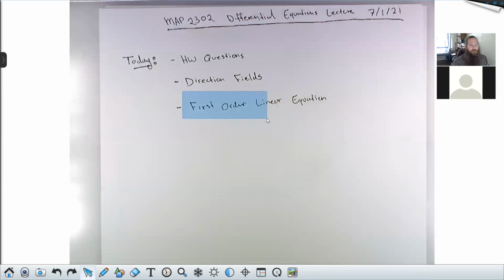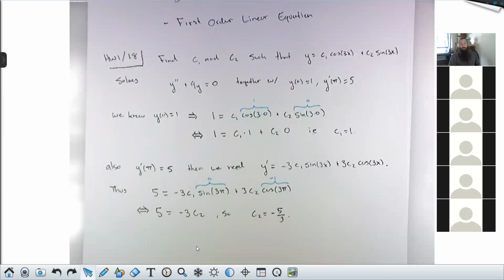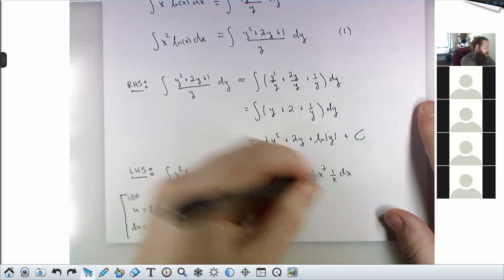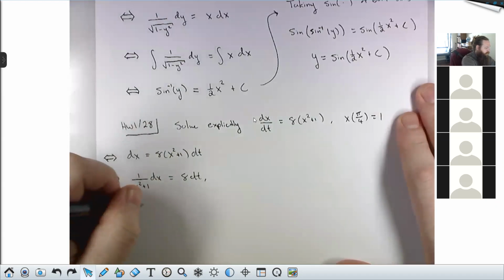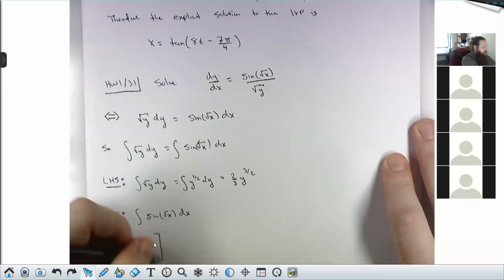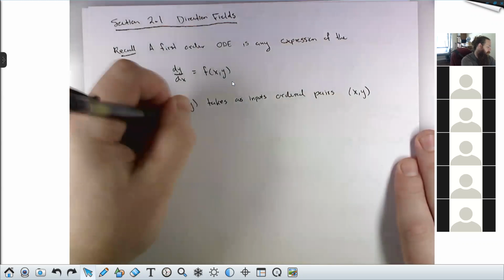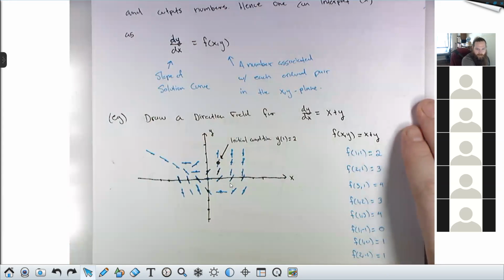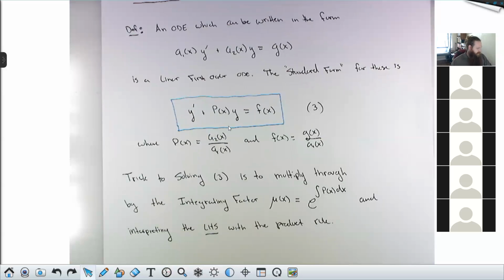MAP2302 Lecture 7.1.21